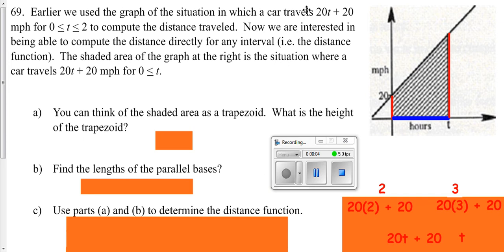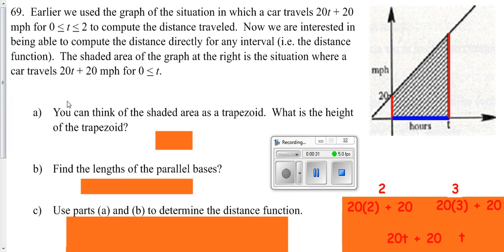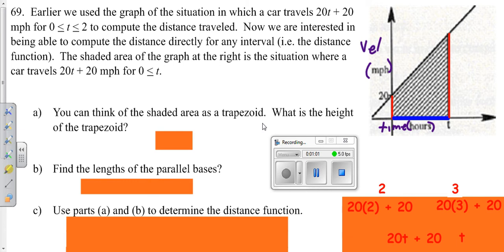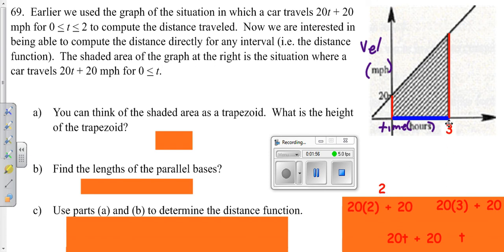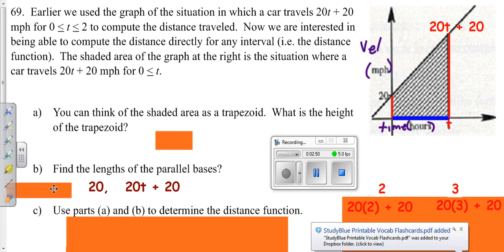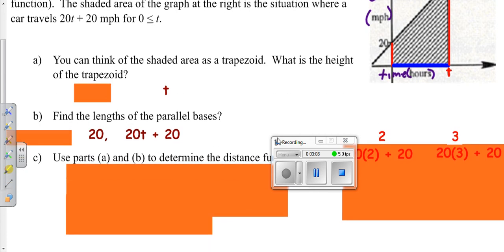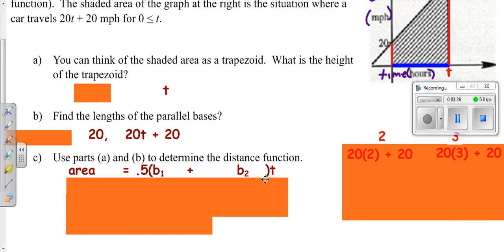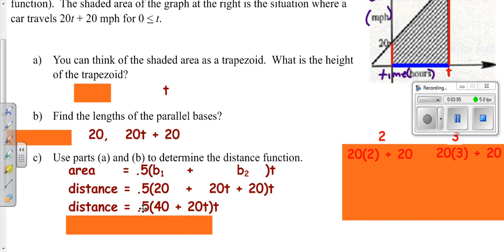Calculus CPM question 69